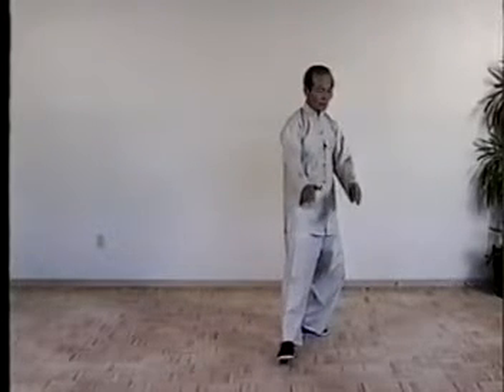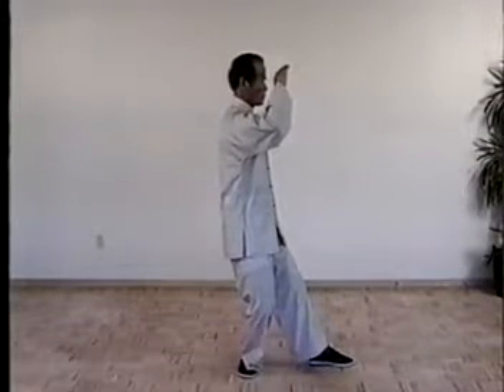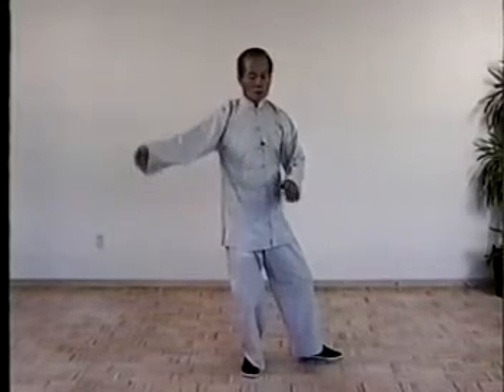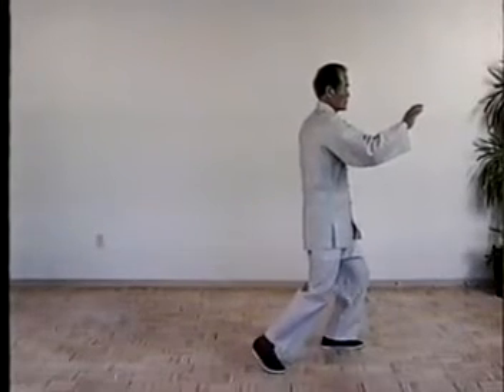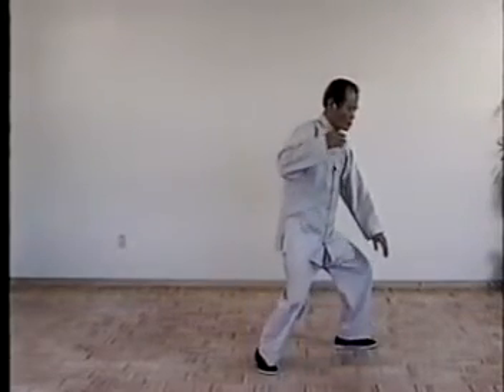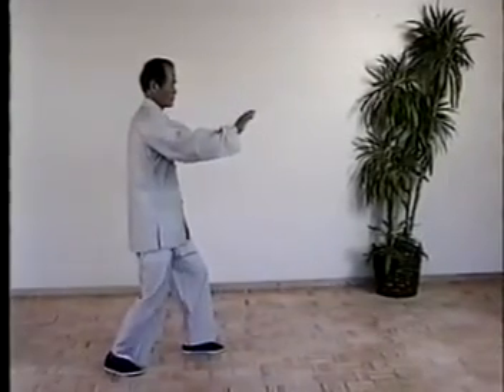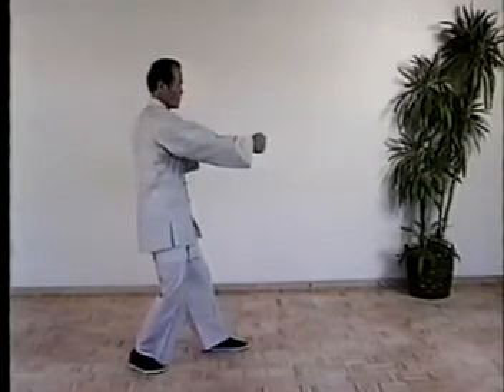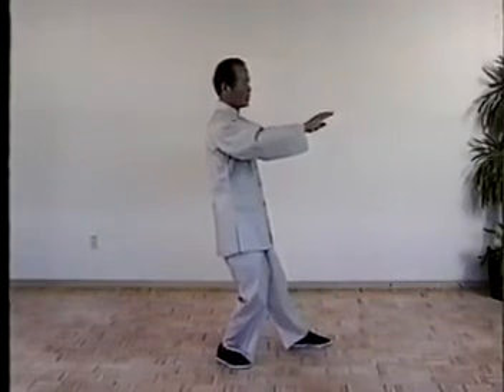2 van schouderstoot tot kruis handen extra uitgelegd voor de leerlingen